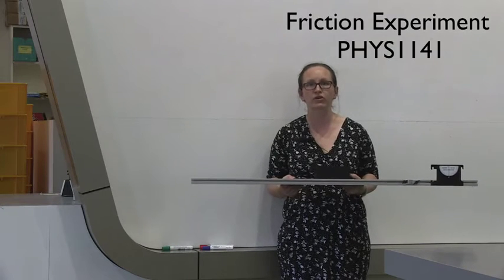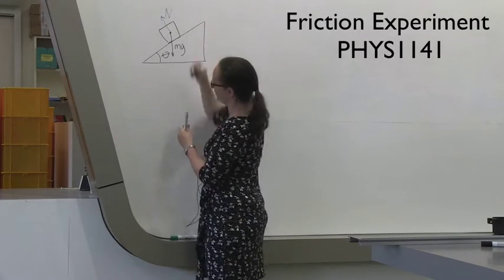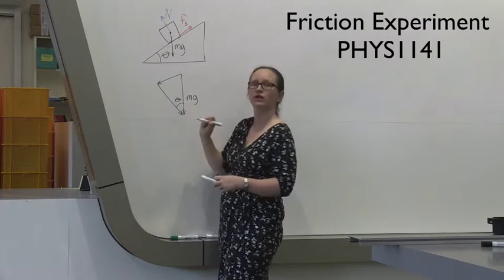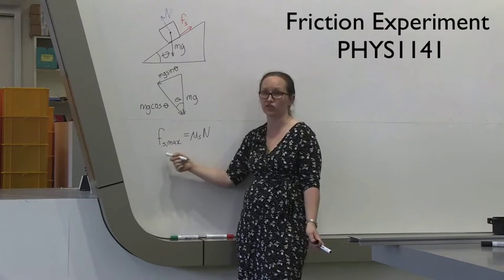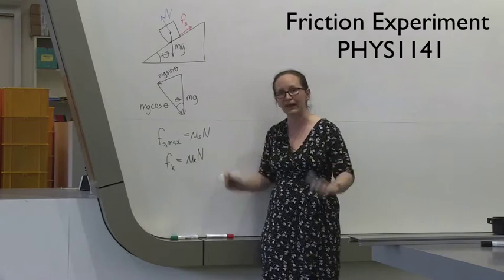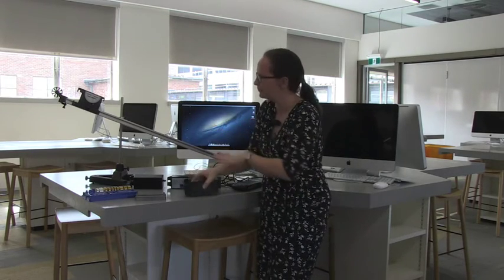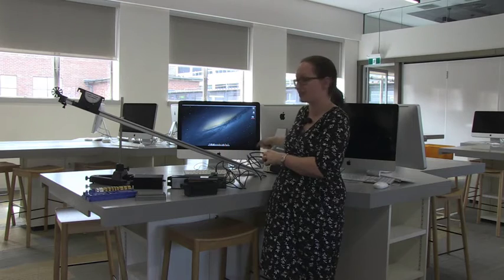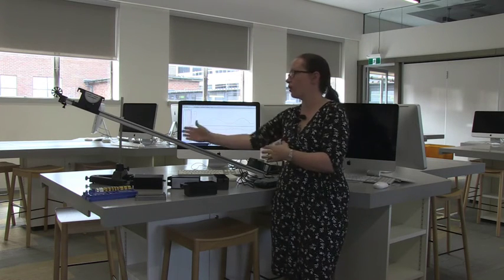Friction Experiment PHYS 1141 2016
This is the lab video for the Friction experiment for Higher Physics 1A (Special)